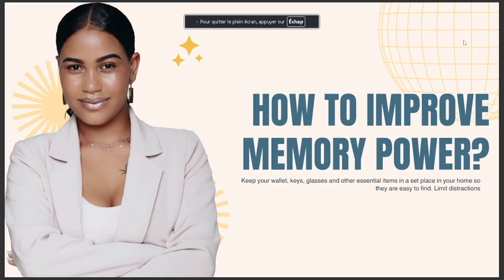HOW TO IMPROVE MEMORY POWER